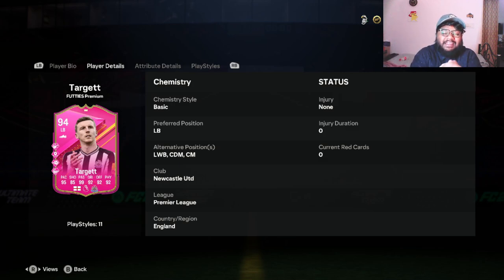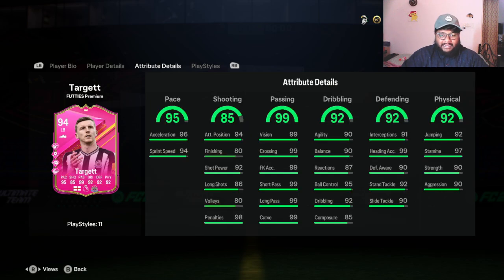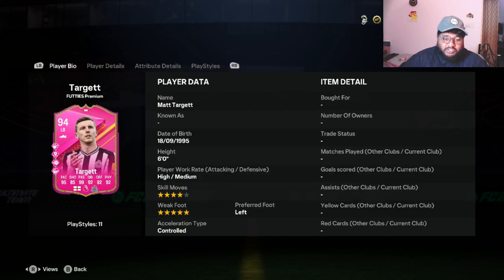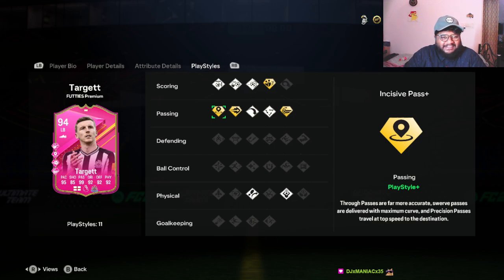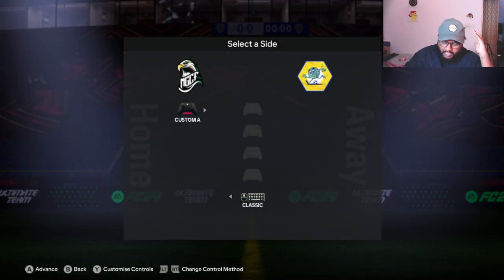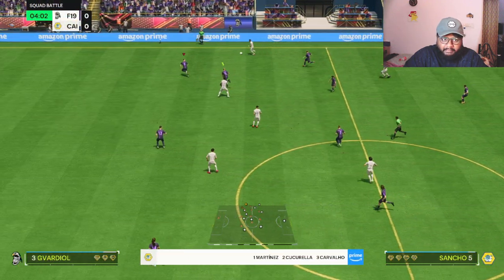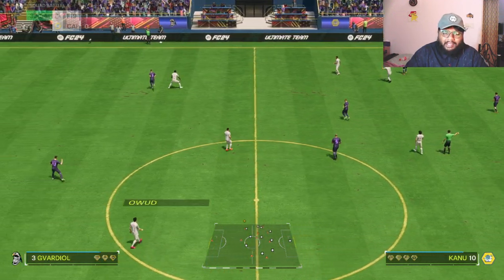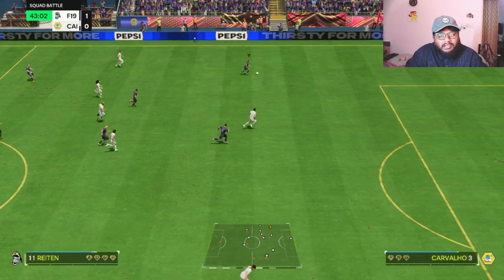FUTTIES PREMIUM MATT TARGETT PLAYER REVIEW in EA FC 24!